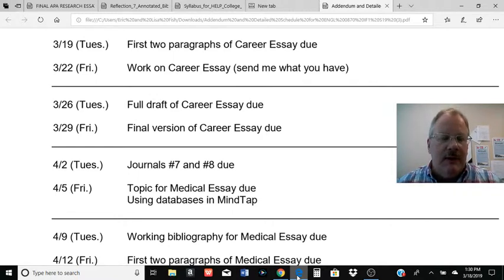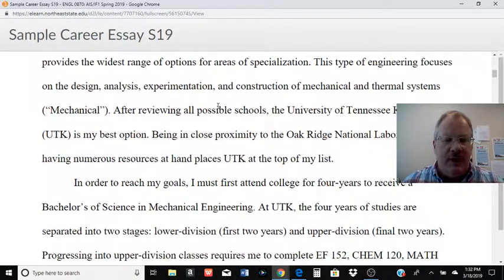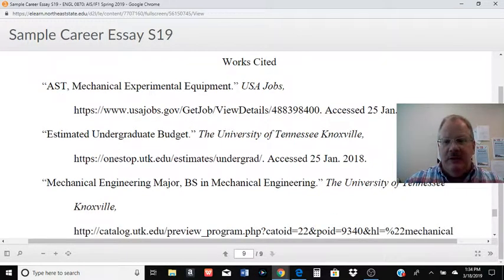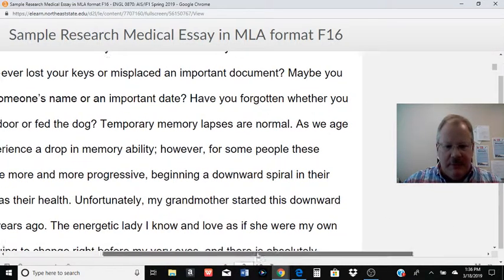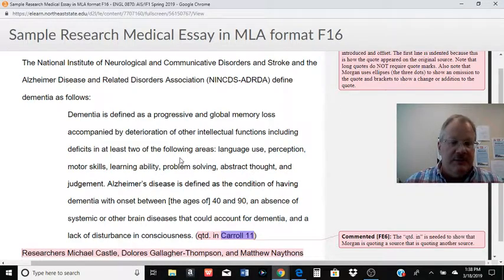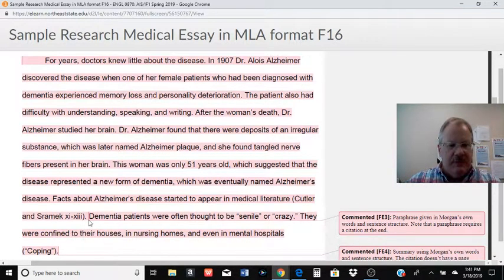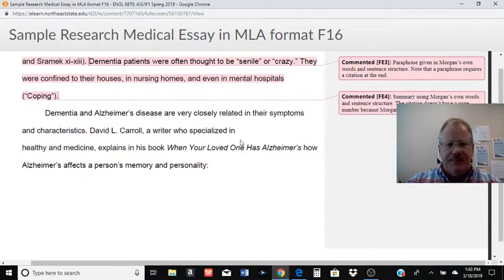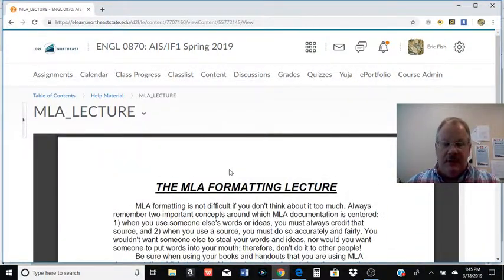YouTube Video #10: ENGL 0870: AIS S19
Review of Career Essay Documentation